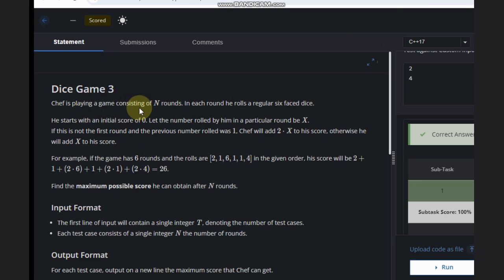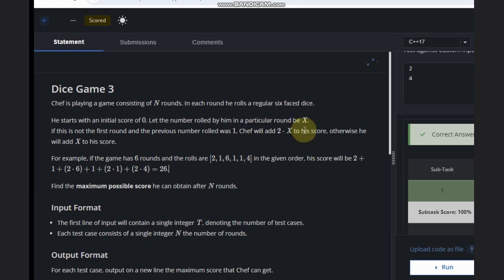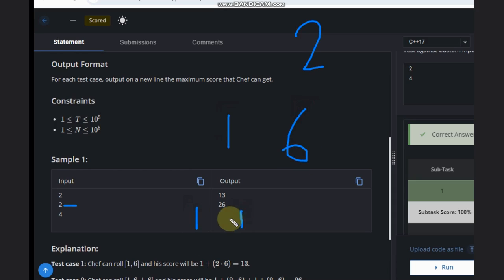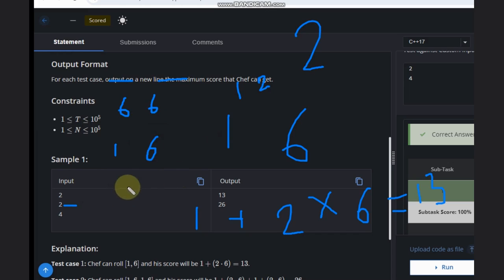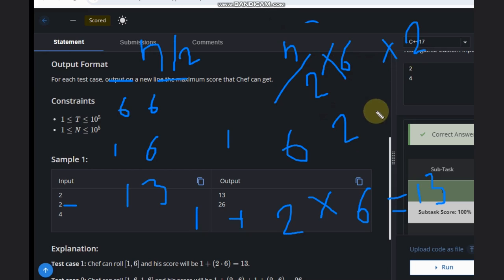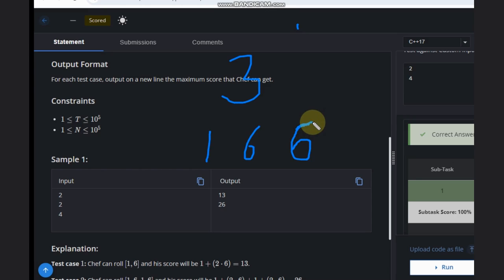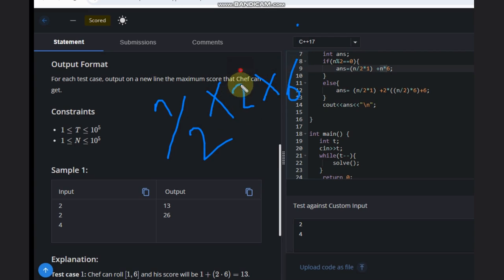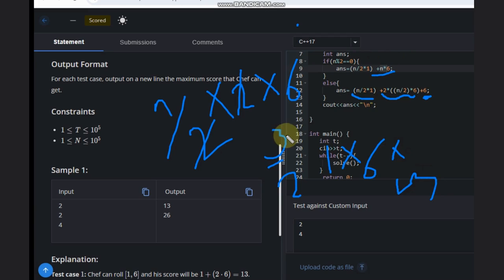Dice Game 3 | DICEGAME3 | Codechef STARTERS 126 | Full Solution with code